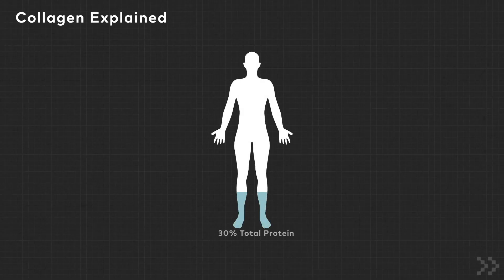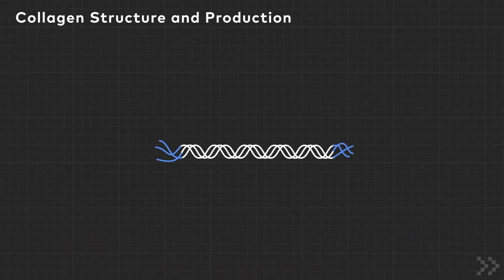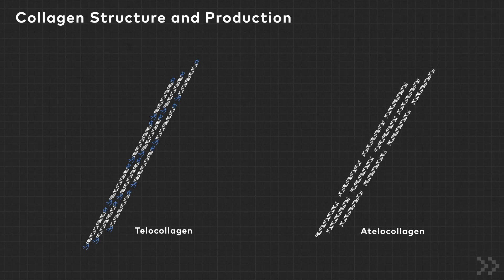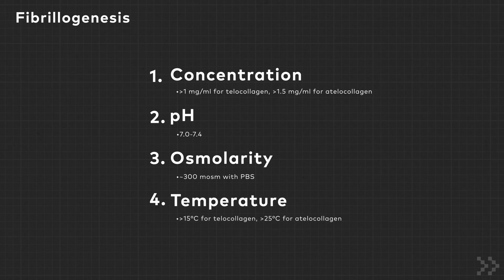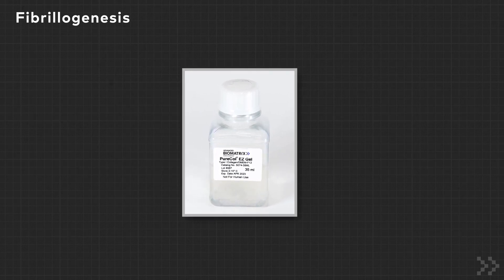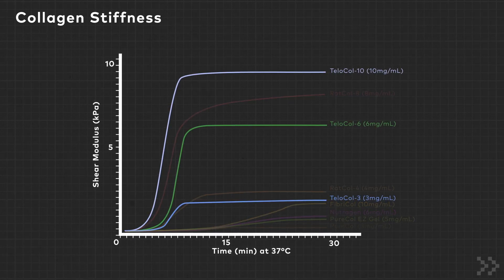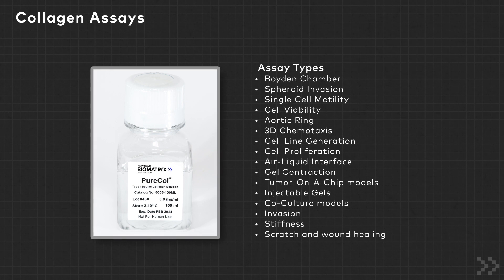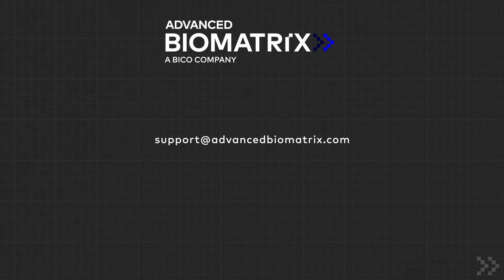Collagen Introduction by Advanced BioMatrix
An introduction to Type I collagen used for scientific research. Topics include:
Atelocollagen vs Telocollagen
3D collagen hydrogel kinetics and gel stiffness
Popular collagen assays
Collagen formats
Available sources (rat tail, human fibroblasts, bovine, porcine)

Animation by Erik Patak